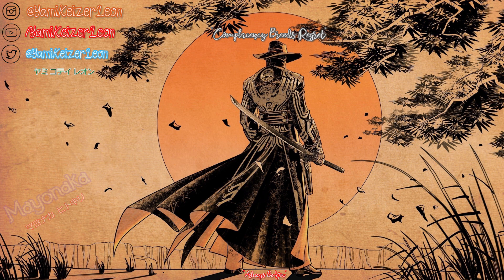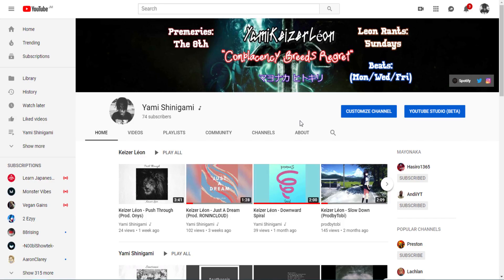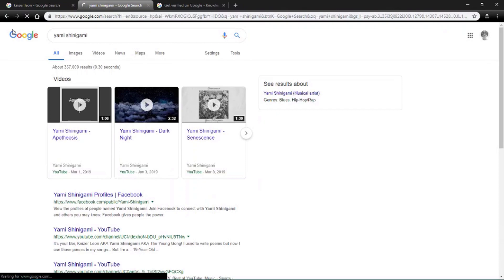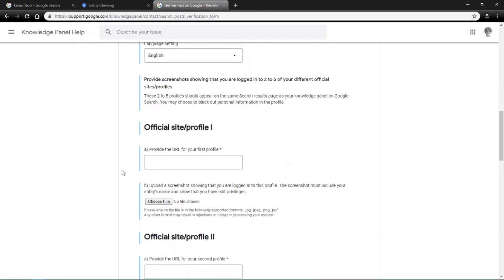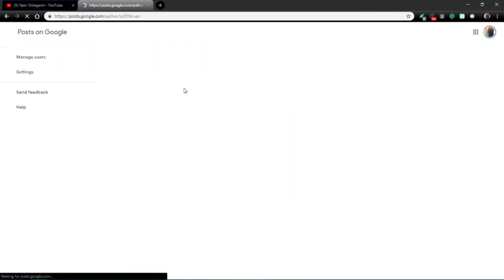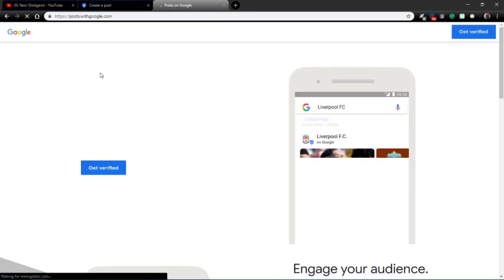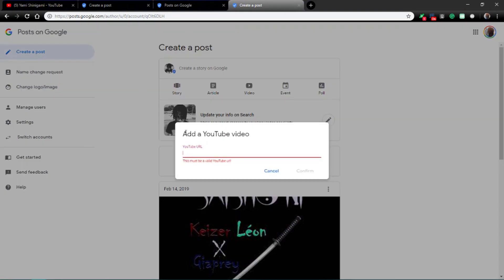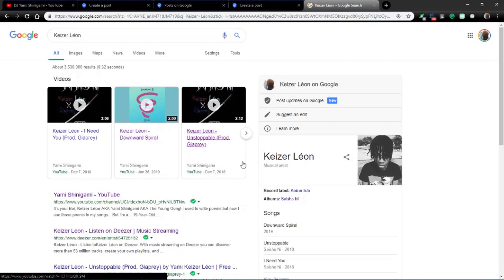DIY Artist - How to Get | Edit | Re-activate a Google Knowledge Panel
Ayy! This is my guide on how to Get, Edit & Re-Activate a Google Knowledge Panel~

If you have any issues, drop them below or hit me on Instagram.

Background Music (BGM):
Yami Shinigami - Dark Night & Hiryu!
Keizer Léon - Push Through